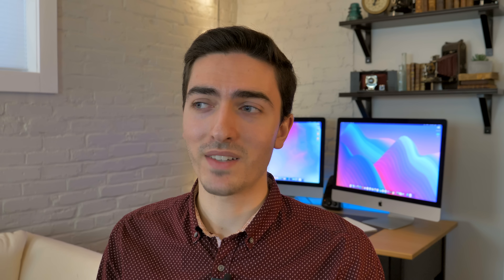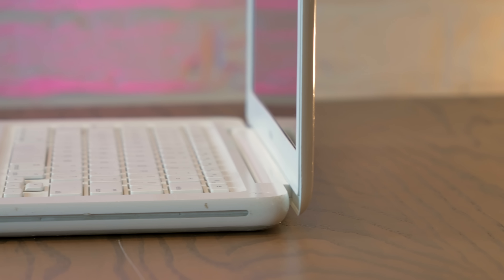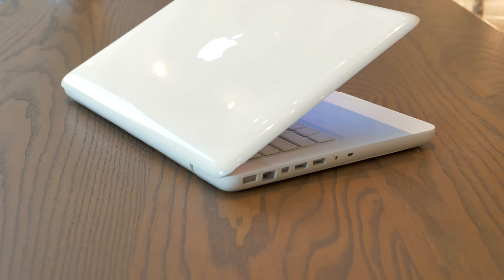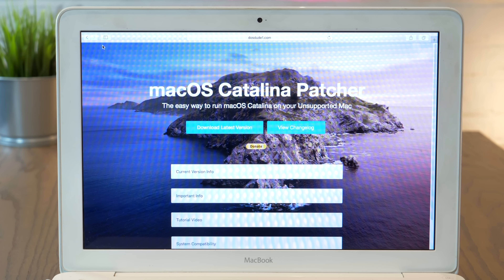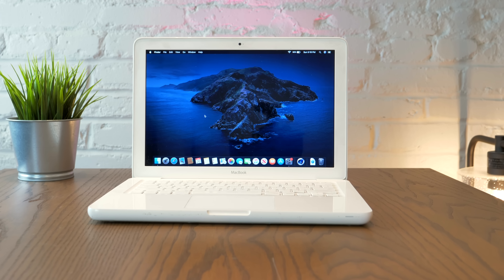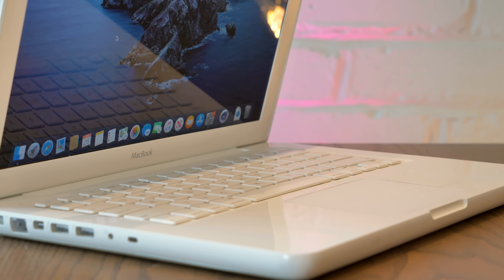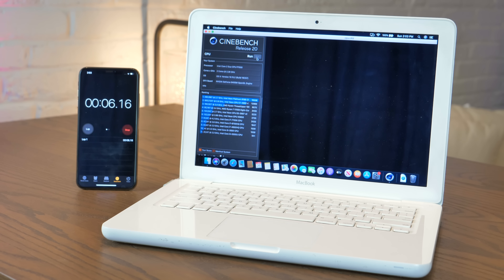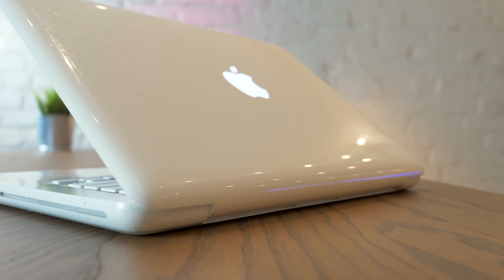Is the Polycarbonate MacBook still good in 2020?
In 2009 and 2010 the polycarbonate white Unibody MacBook was Apple's budget MacBook, and it was hugely popular. But how does the 2010 white MacBook hold up 10 years later? In this video we'll see how well the MacBook performs and see if you can use it in 2020!

Upgrades for older Macs (prices can fluctuate)